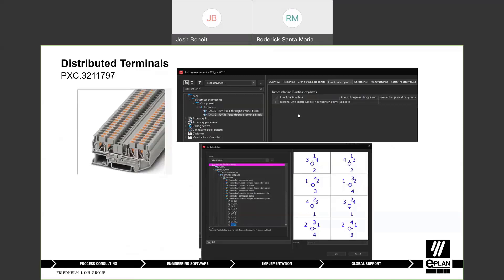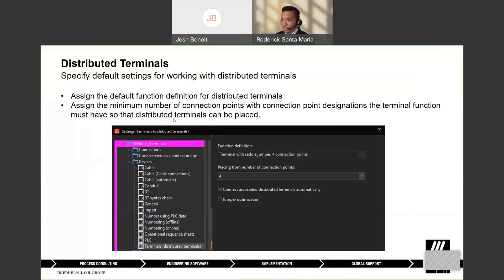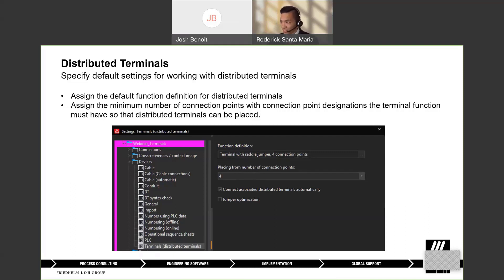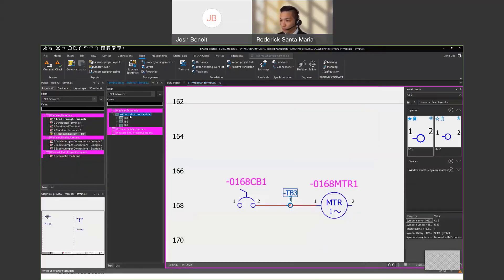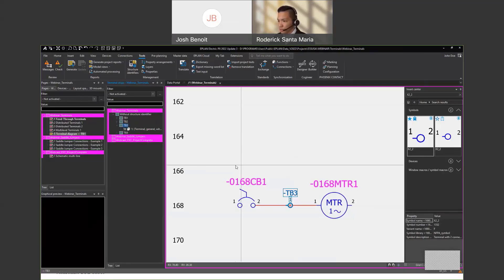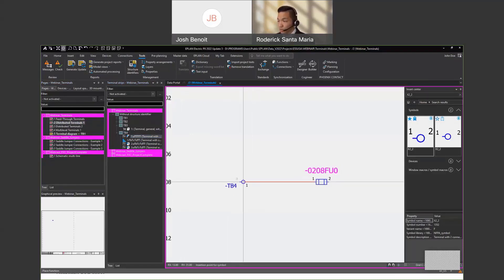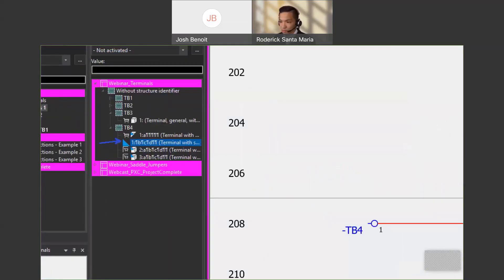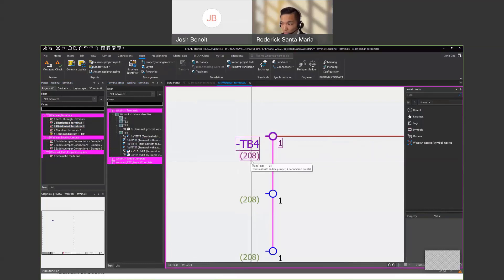Distributed Terminals in EPLAN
Learn from Derick Santa Maria how setting up terminal blocks in EPLAN.